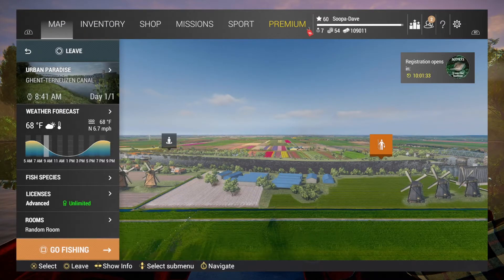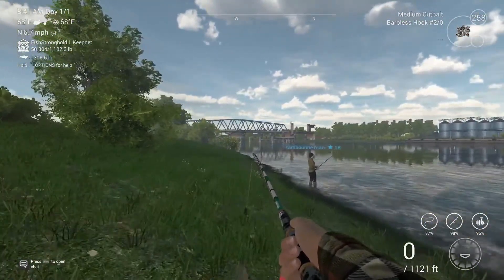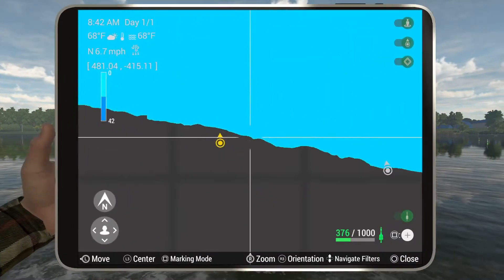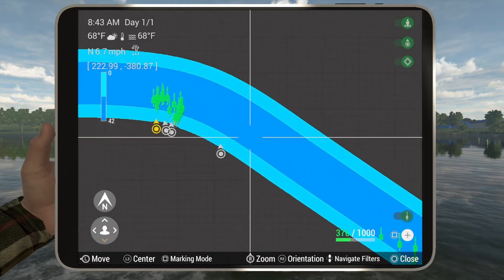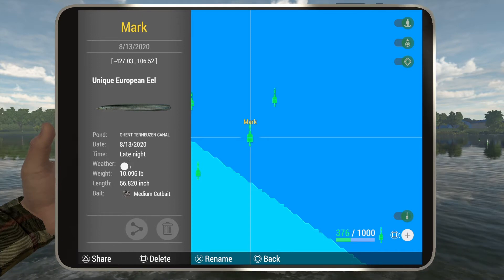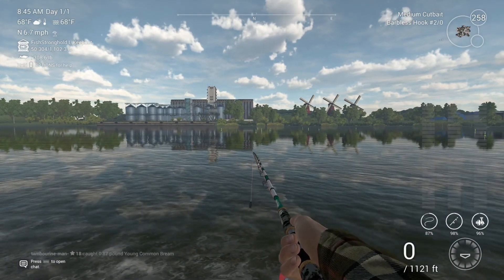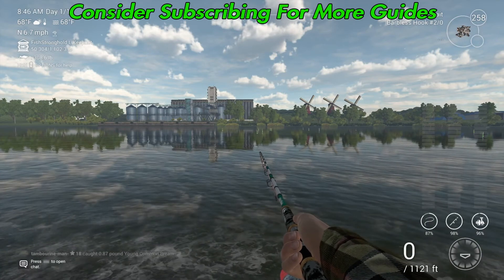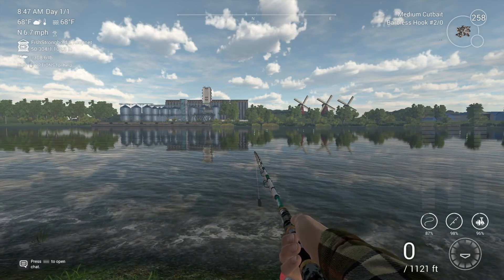Unique European Eel - Ghent-Terneuzen Canal, Netherlands - Fishing Planet Guide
In this video I show you where and how you can Unique European Eel in Ghent-Terneuzen Canal, Netherlands.